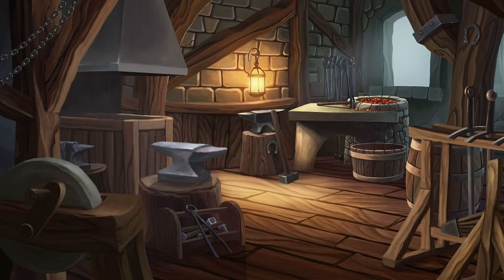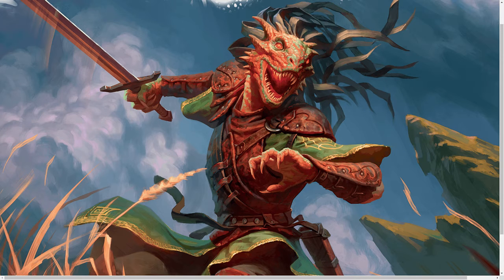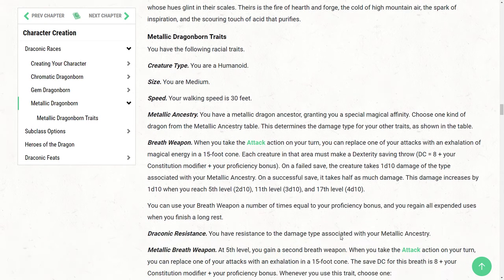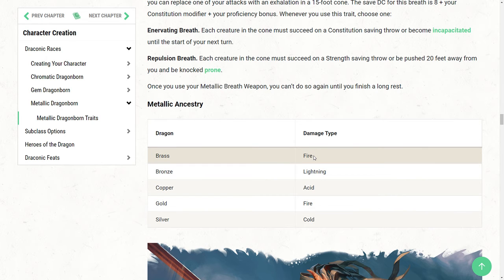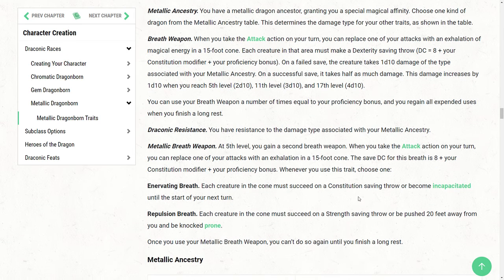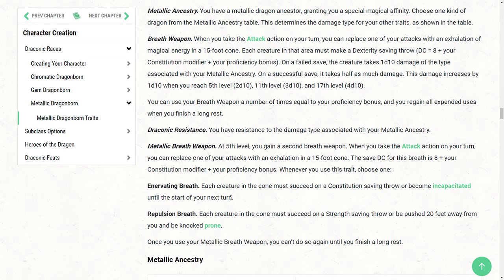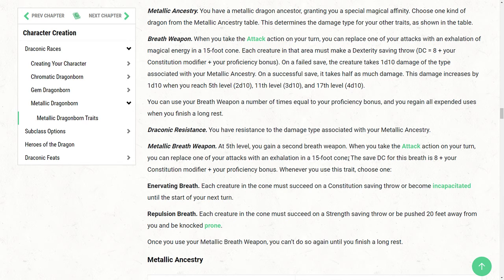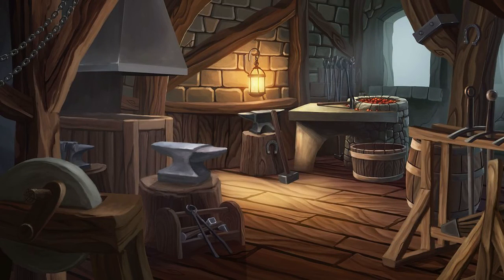Metallic Dragonborn: Fizban's Treasury of Dragons